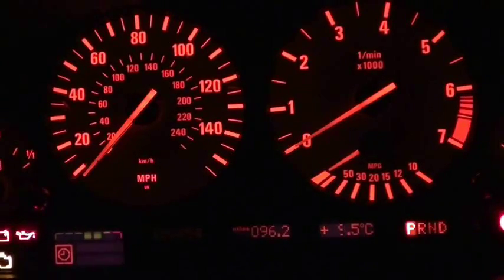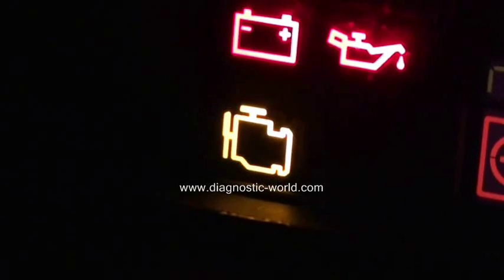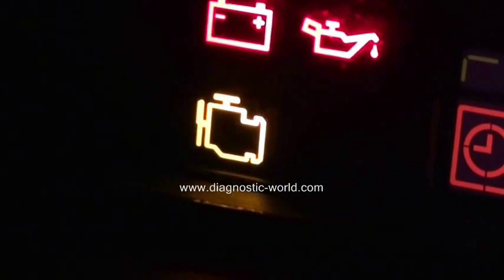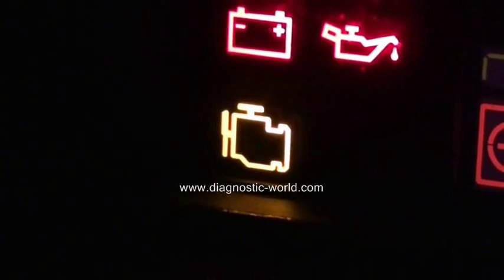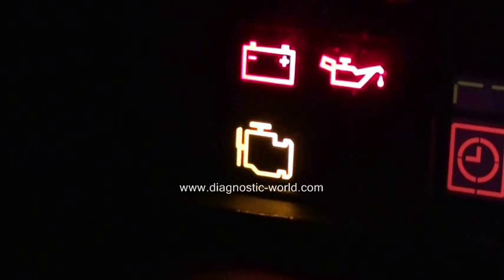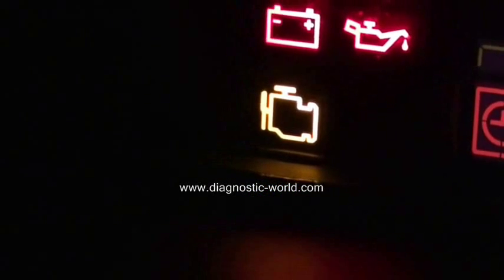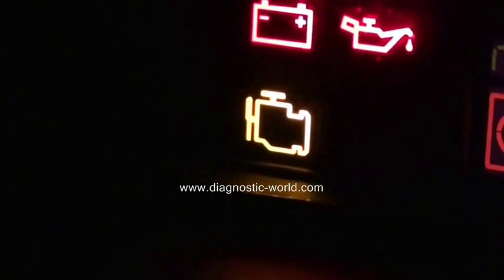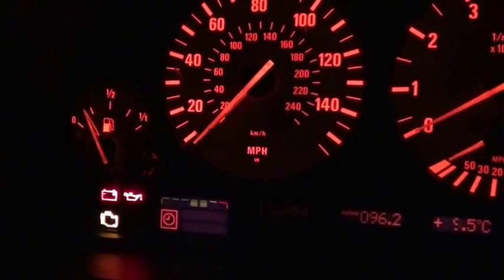Smart Engine Management Warning Light Need To Diagnose